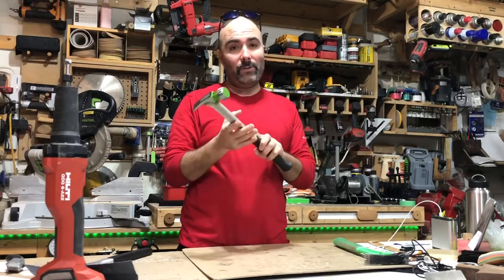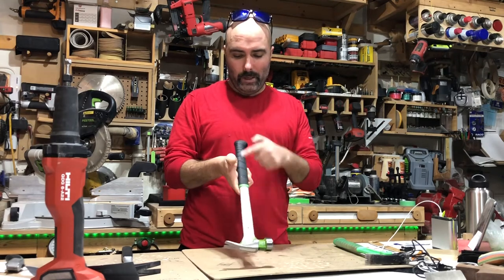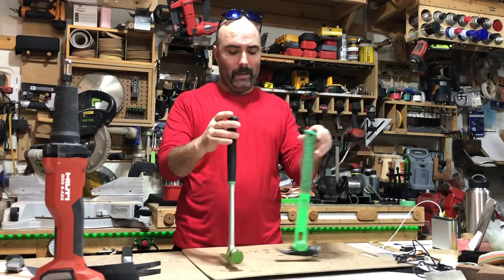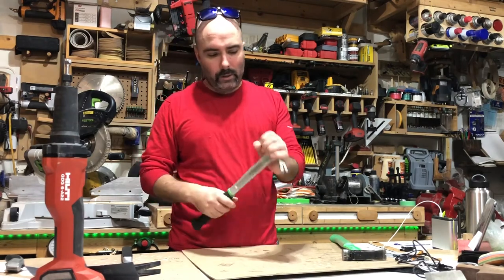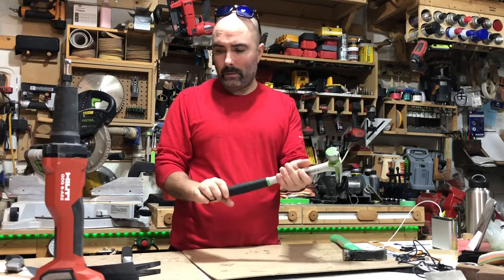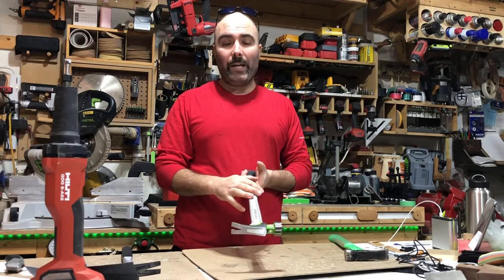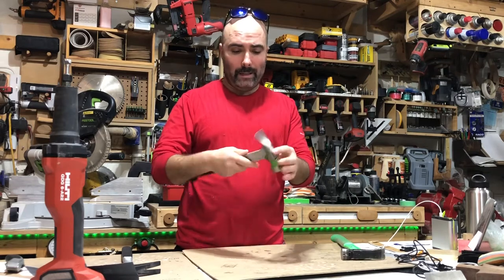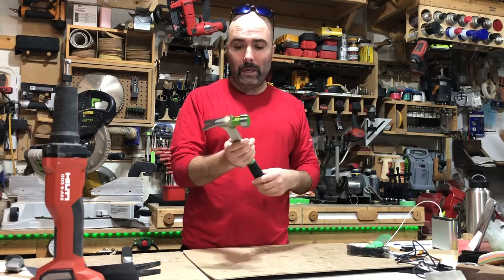New hammer from Sturnus tool company aluminum handle and 13oz steel head.